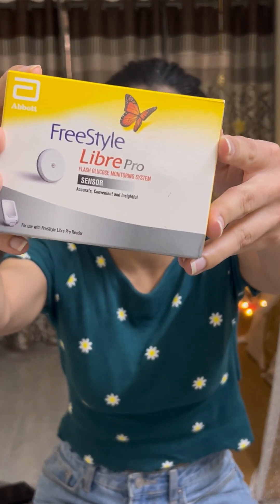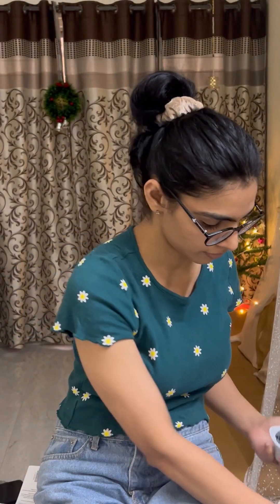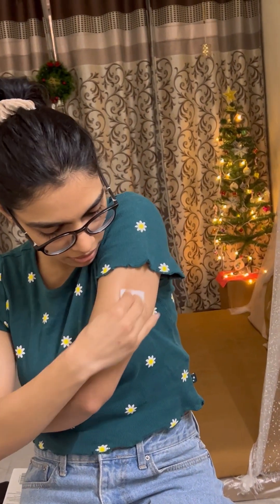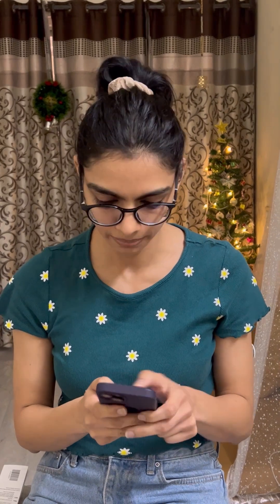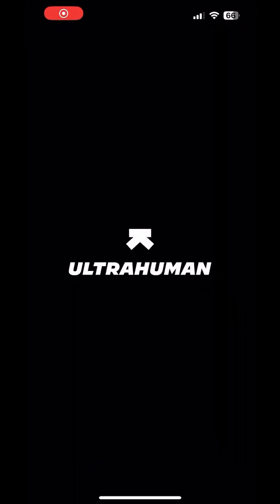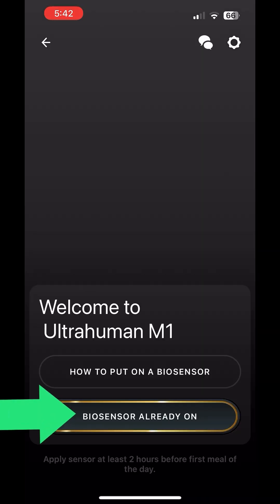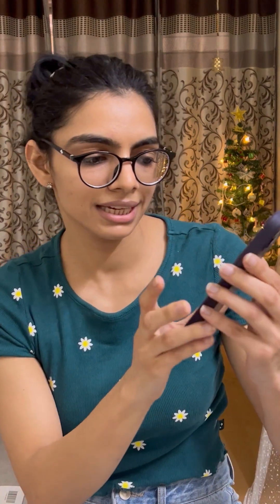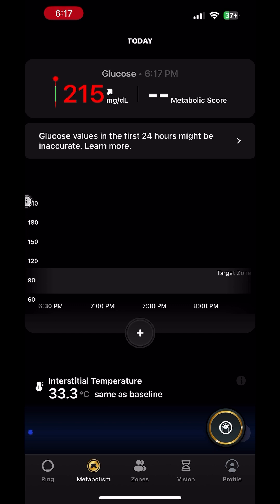How to apply and activate Libre Pro sensor using your phone?🌟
Unlock the Power of Continuous Glucose Monitoring! 🔄 Watch this step-by-step guide to seamlessly apply and activate your Libre or Libre Pro Sensors.

Unbox, apply, and activate effortlessly. Elevate your glucose monitoring game now! 🔍✨

Take control of your health effortlessly!

How to use Libre or Libre pro sensors?

PS- It’s my first time with the sensor, decided to get a sensor because of my fluctuating sugar levels, hence, kindly ignore the “not in control”✌🏻 reading at the end of the video.
Hoping to get good results with the sensor, will post review after using for sometime.🙈

You can check out the sensors and diabetes supplies on the following

Libre pro phone app, CGM